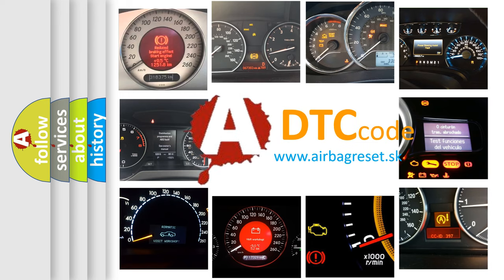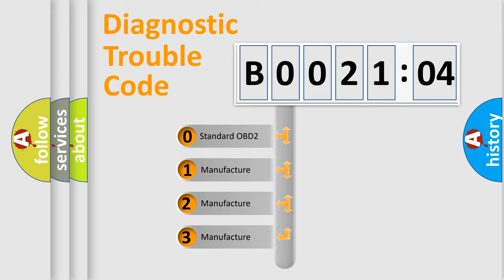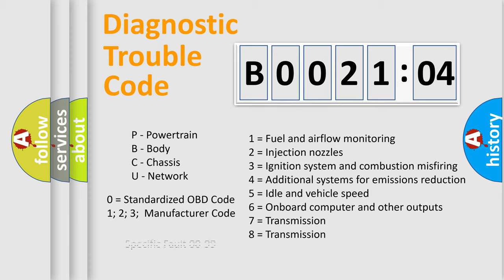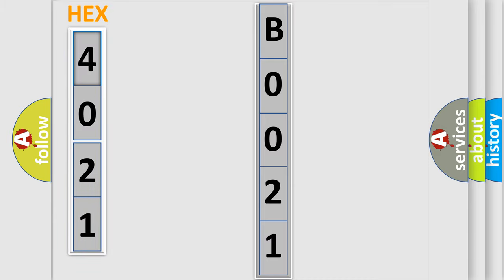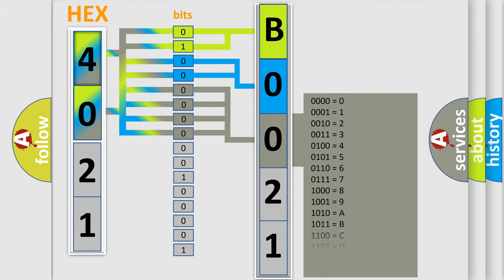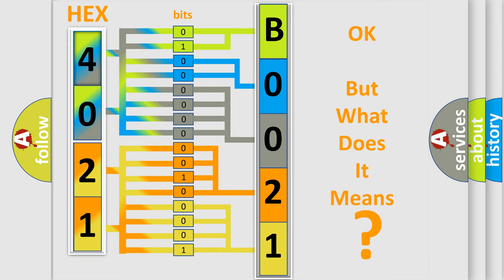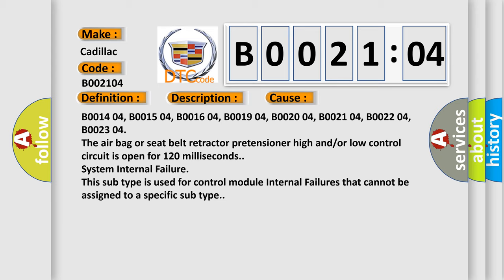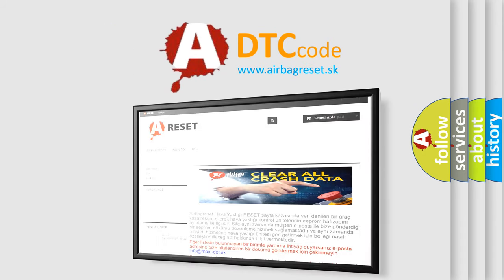DTC cadillac B0021-04 Short Explanation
Contents:
0:21 Basic DTC analysis according to OBD2 protocol standard.
1:48 Insight into programming
2:58 A diagnostically understandable description of the Diagnostic Trouble Code
3:05 Basic error definition

Make:
Cadillac
Code:
B0021 04
Definition:
Passenger Seat Side Air Bag Deployment Loop Open Circuit
Description:
Ignition voltage is between 9-16 V.